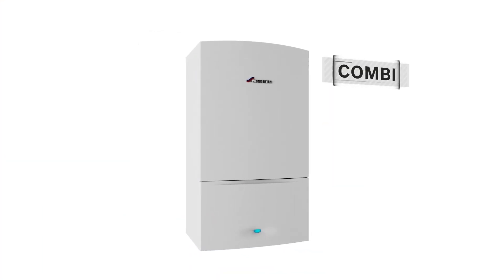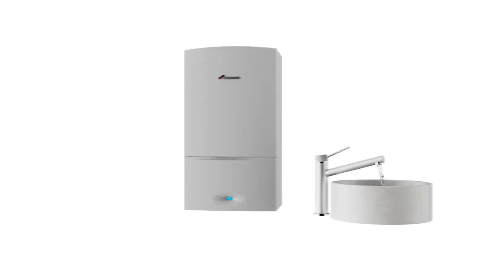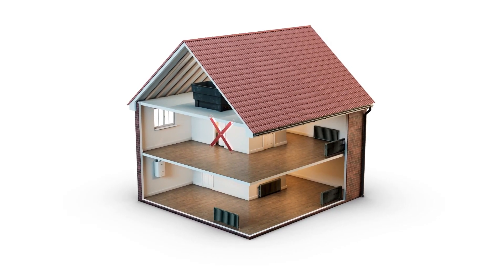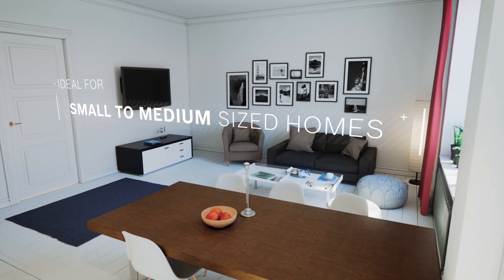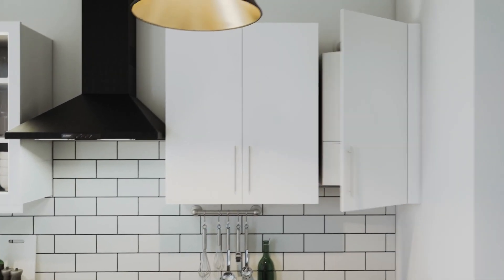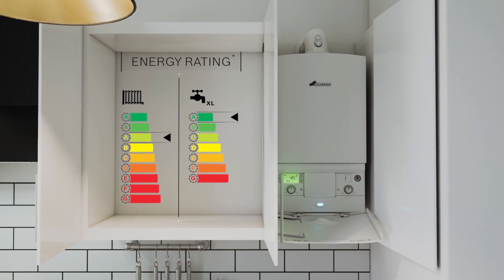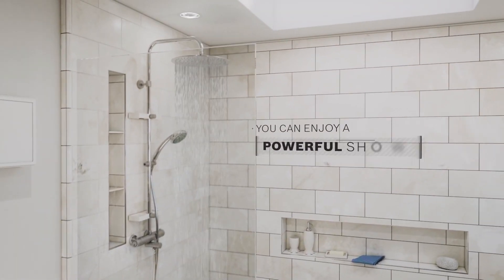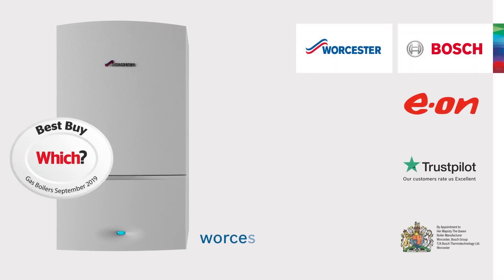What is a combi boiler?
Learn about Worcester Bosch combi boilers and whether one is right for your home. Explore the benefits of a combi boiler such as how they’re space saving – there’s no need for a tank and they can be hidden away in a kitchen cupboard.